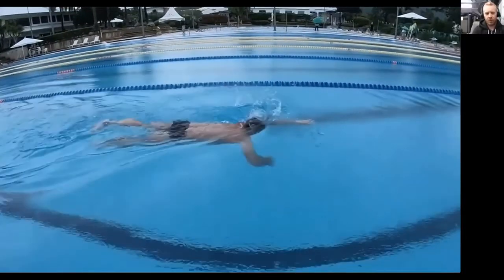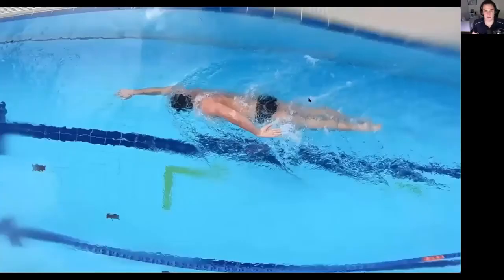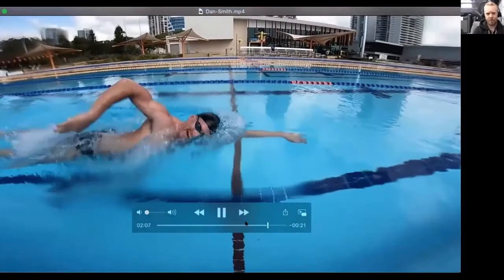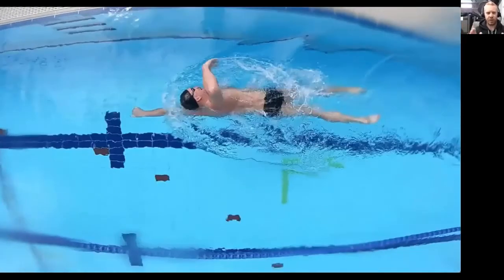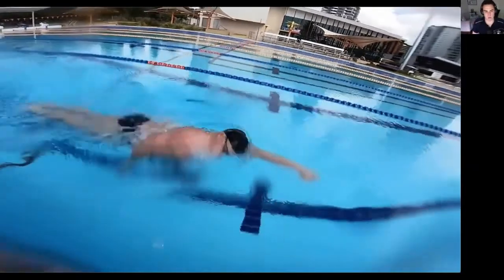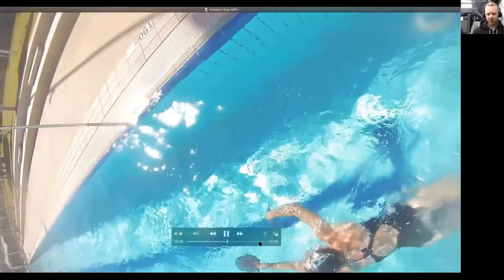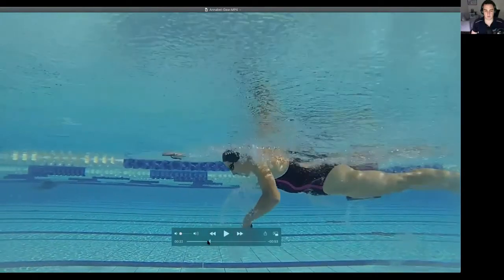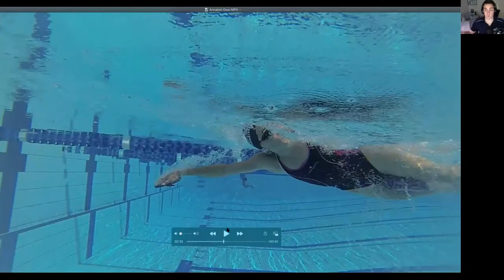How Far Apart Should Your Arms Be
Change your technique and swim smoother, easier freestyle in the Effortless Swimming membership: